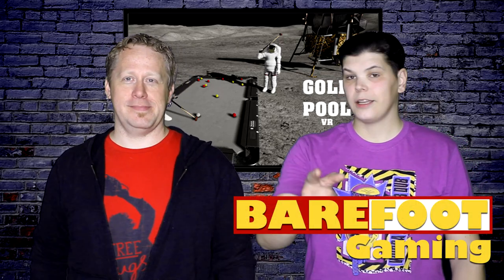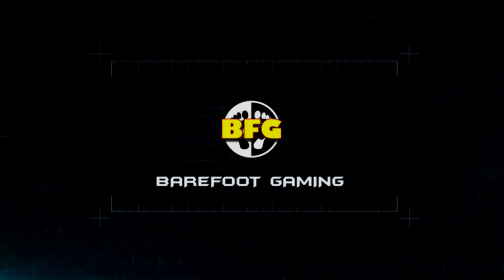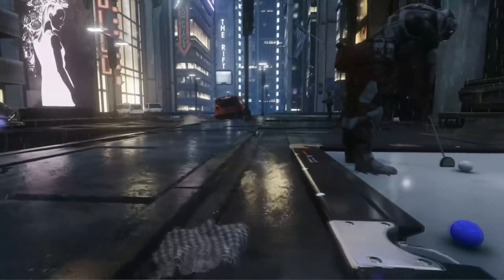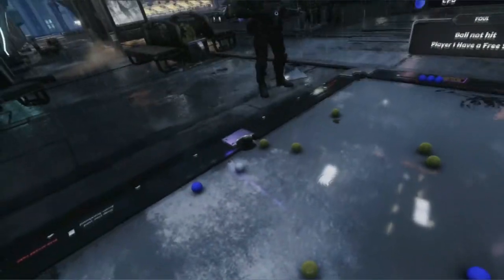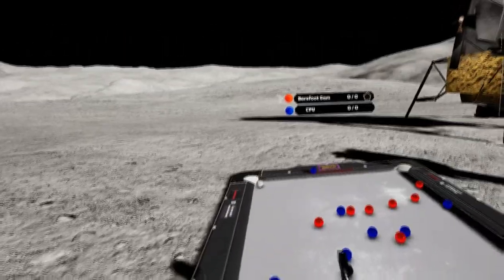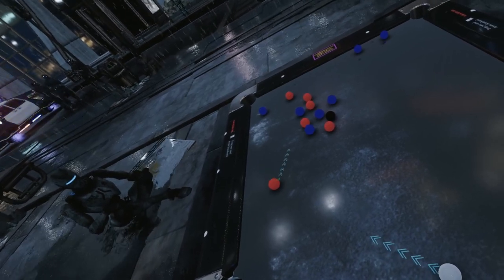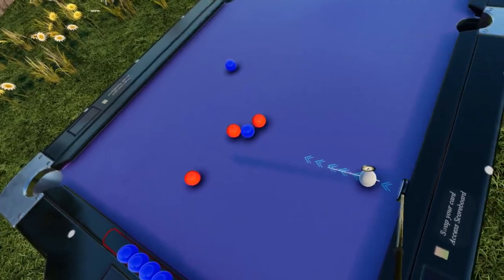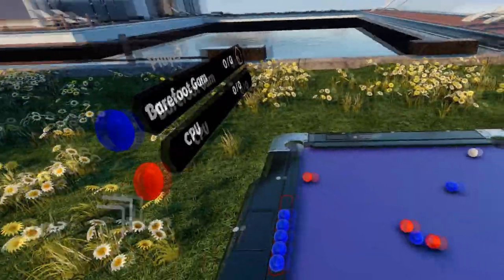FORE! Golf Pool VR review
Golf Pool VR Review
HTC Vive / Oculus Rift / Valve Index / WMR / PSVR / PiMax / Cosmos and more

Experience a unique game that combines the challenge of Golf with the rules of 8-ball Pool (Blackball)! Set in various beautiful and physically realistic environments, Golf Pool VR is a competitive and fun game you can play by yourself vs AI or MP with friends.

Computer Specs
Intel i7 8700k
16 GB RAM
GTX 1080ti
64 bit O/S Windows 10 Pro